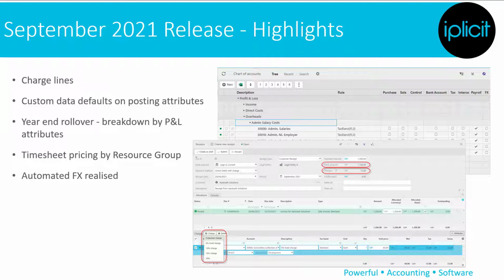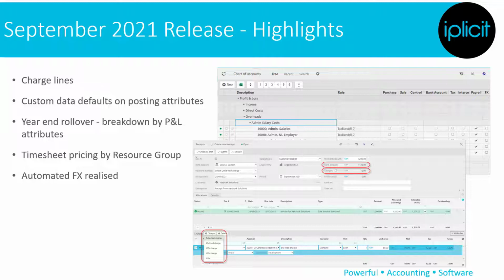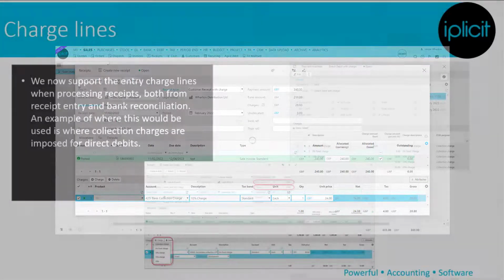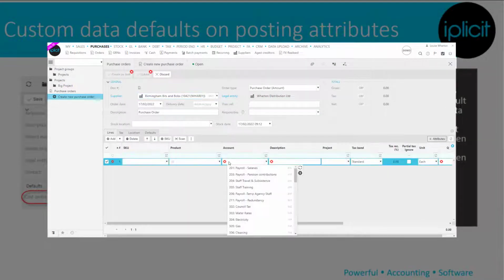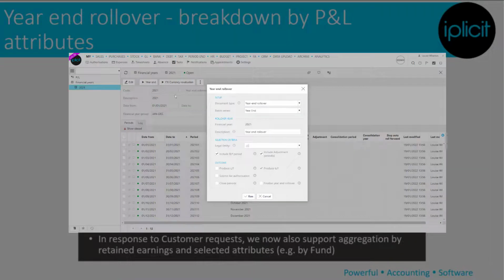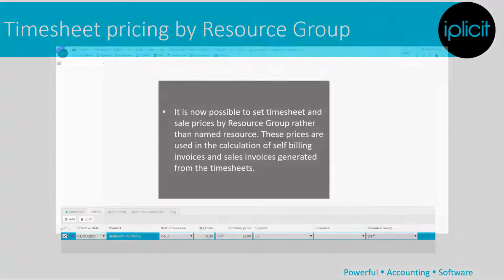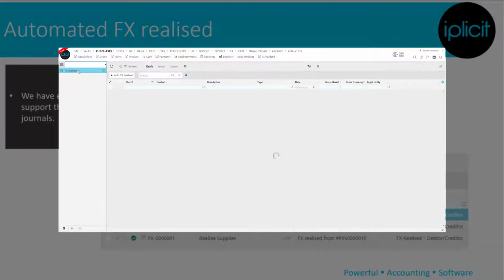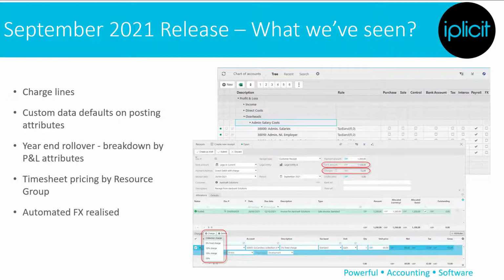iplicit September 2021 Release Video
Learn more about the great new features added in the latest edition of the multi-award winning iplicit cloud accounting software